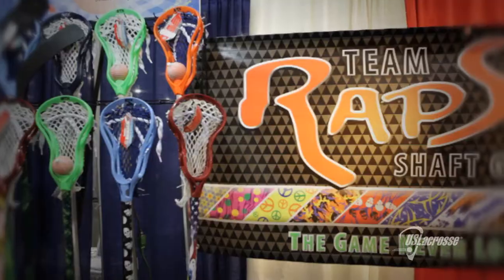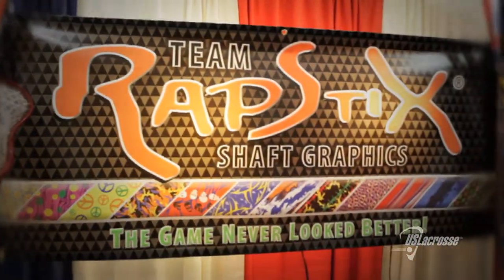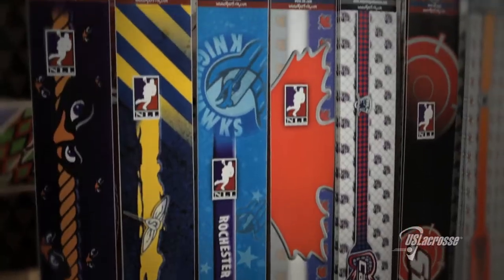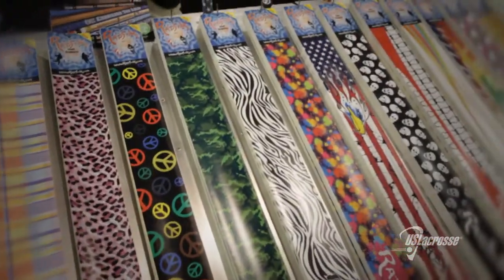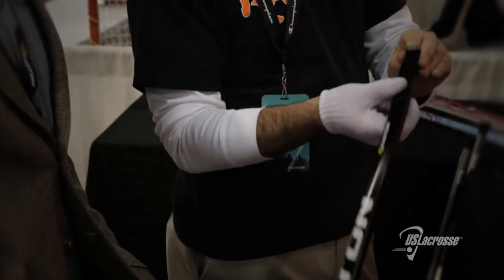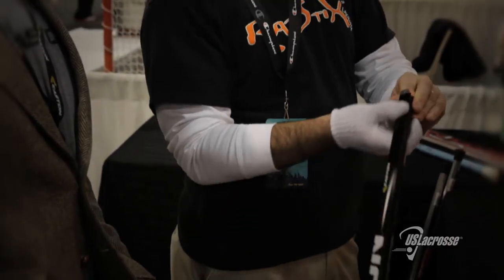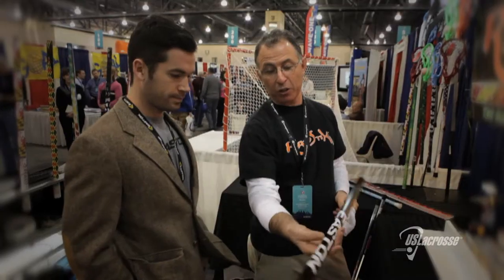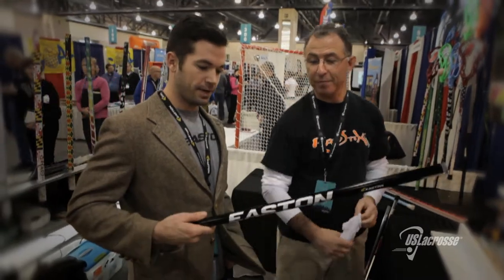US Lacrosse Convention: Mikey Powell and Rapstix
Mickey Powell talks with Rapstix at the 2012 US Lacrosse Convention